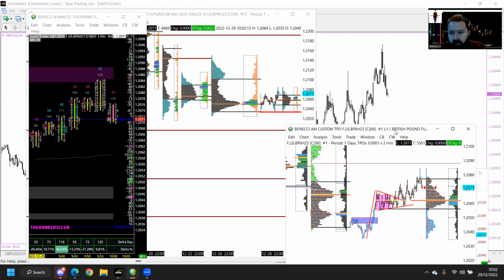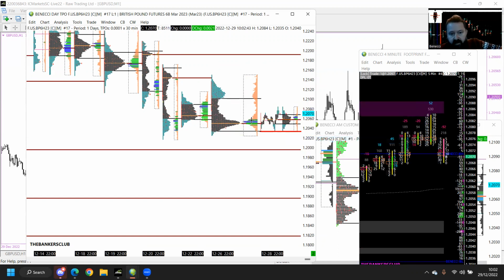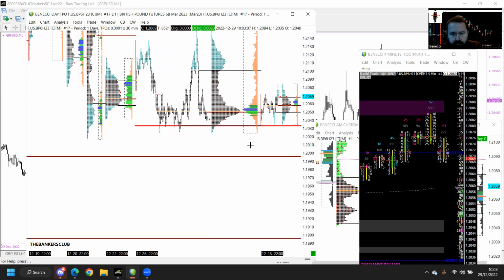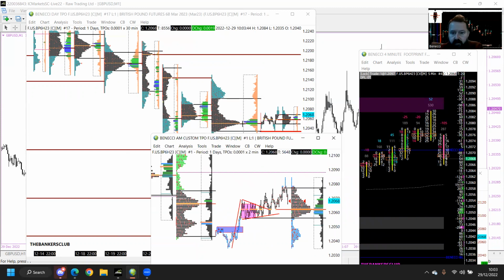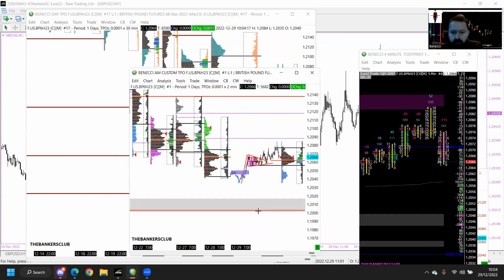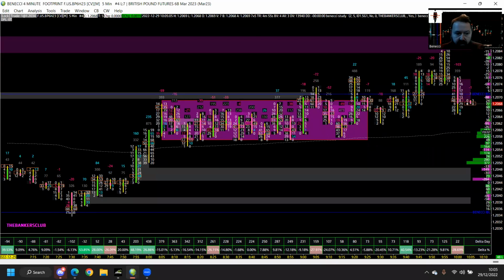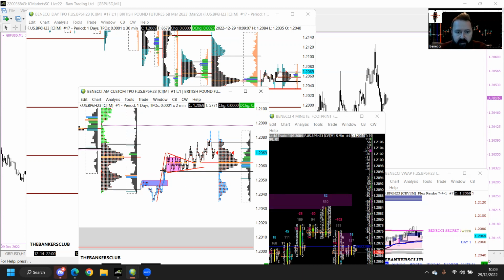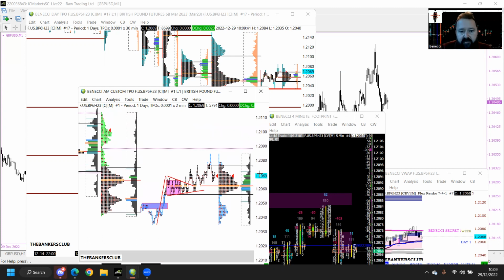ORDERFLOW TRADING, Gbpusd 29th December trade.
Recap video of what i was looking for on the marketprofile vwap footprintcharts to help me understand orderflow and therefor make my trading decisions. Took profits at an area of imbalance for about 30pips on each position.

Using these orderflowtrading tools and combining with knowledge of smartmoneyconcepts and supplyanddemand can help provide strong trading opportunitys.